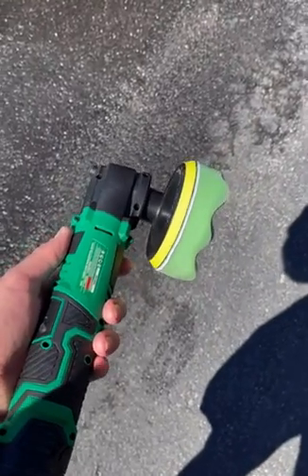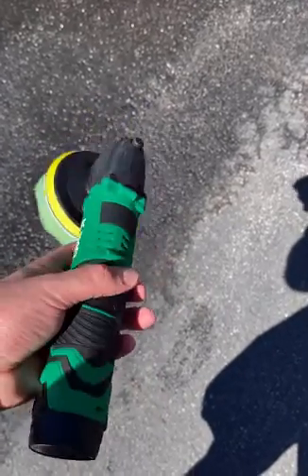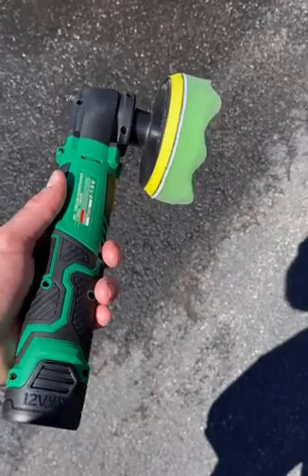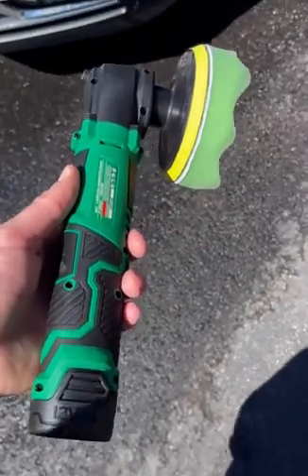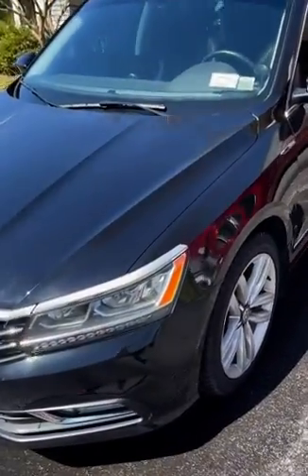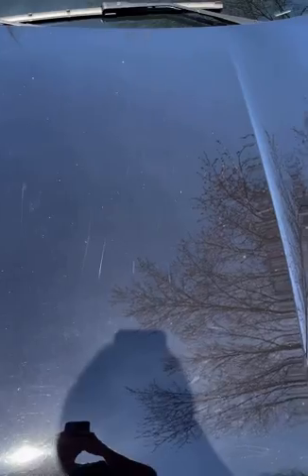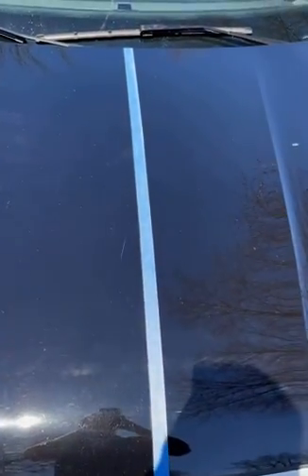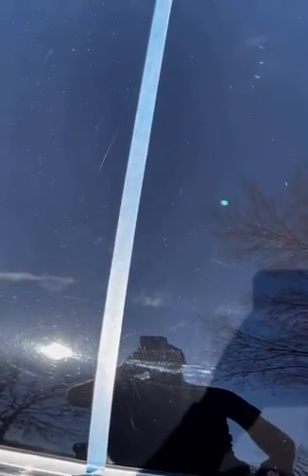KIMO Cordless Car Buffer Polisher Kit w/1 Hour Fast Charger, 5 Variable Speeds, 4-INCH Orbital Buffe